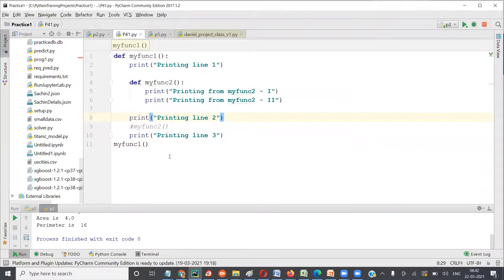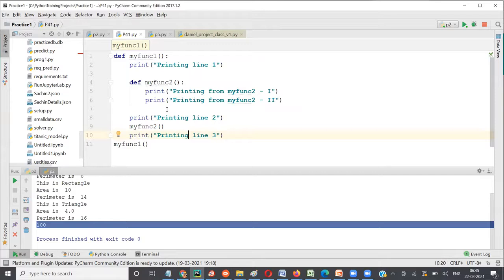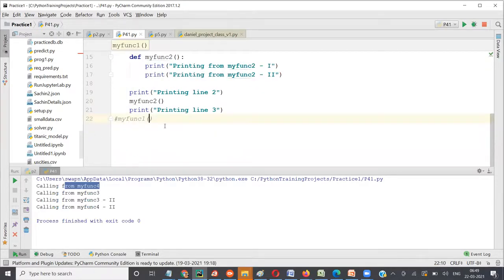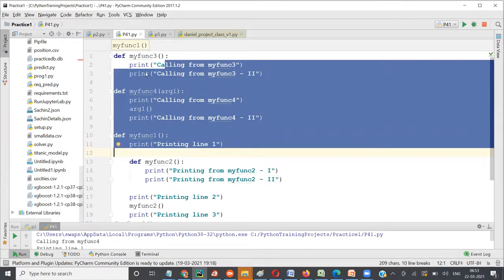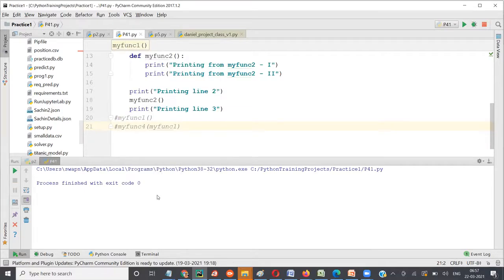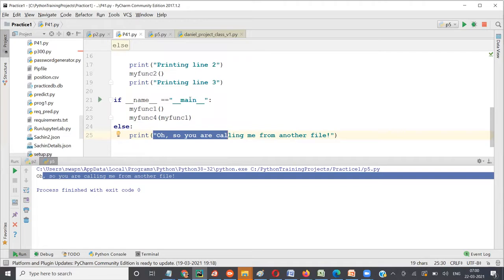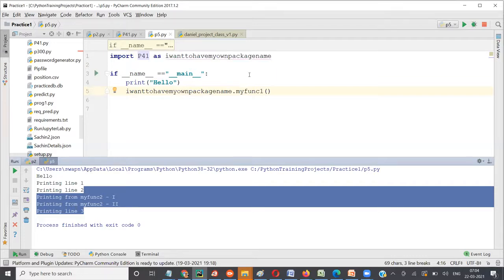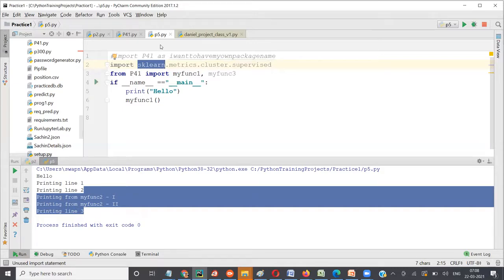Day 11 video 2